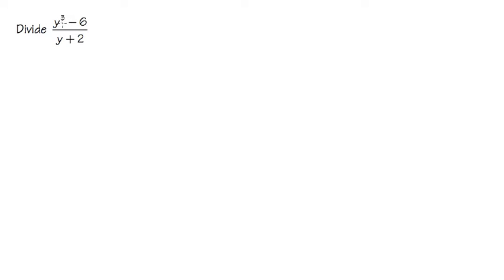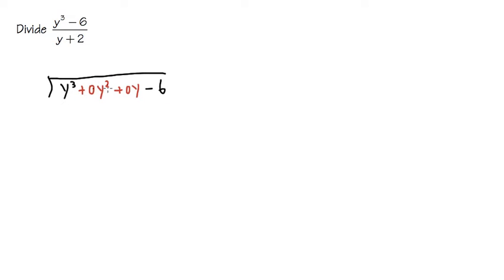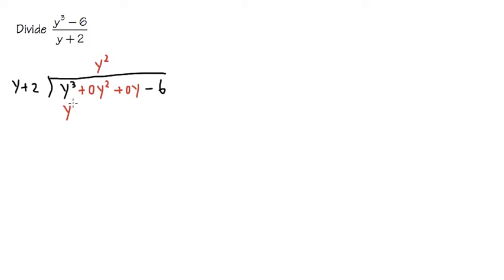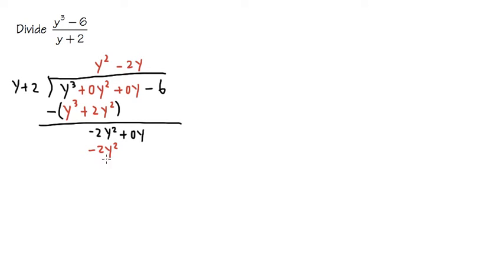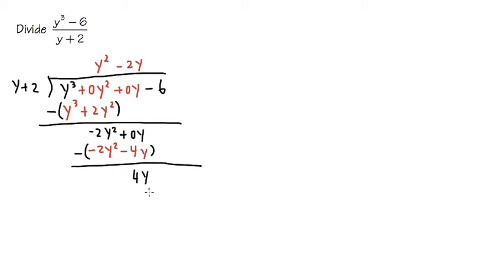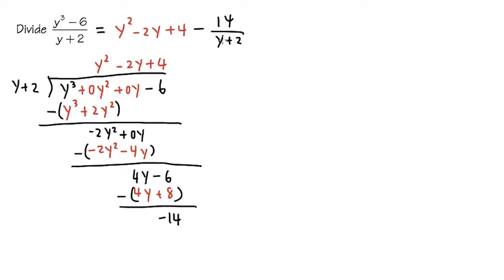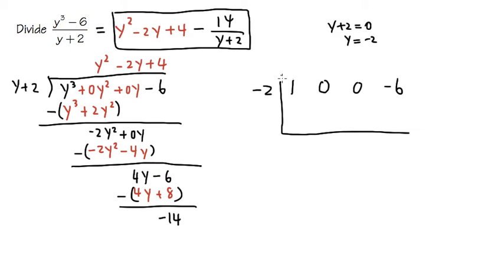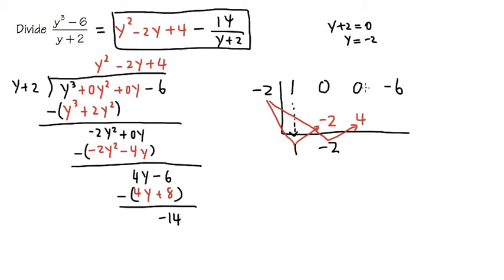Polynomial Long Division vs. Synthetic Division